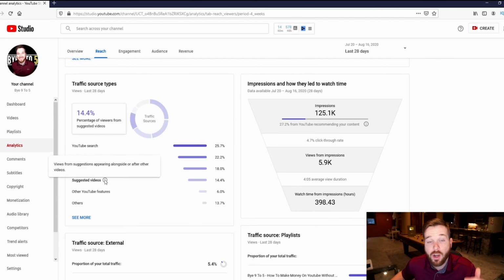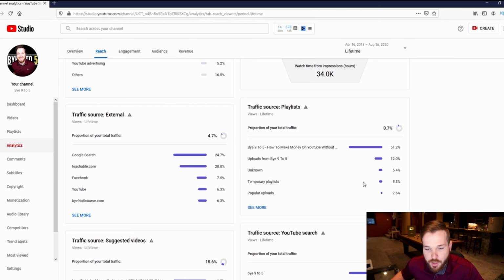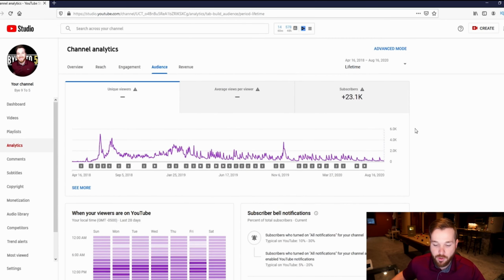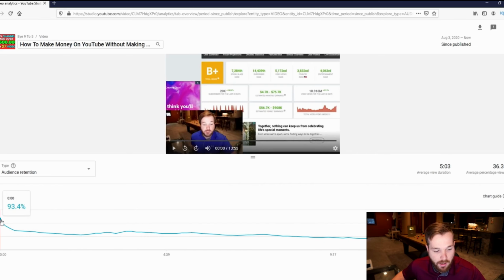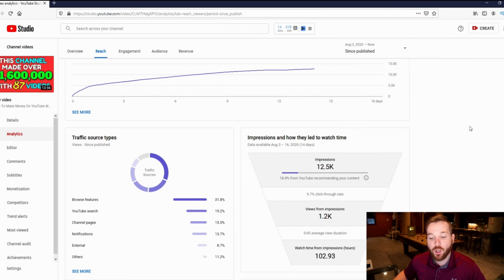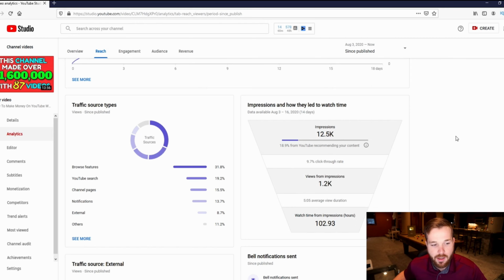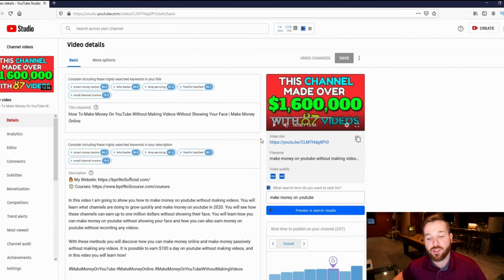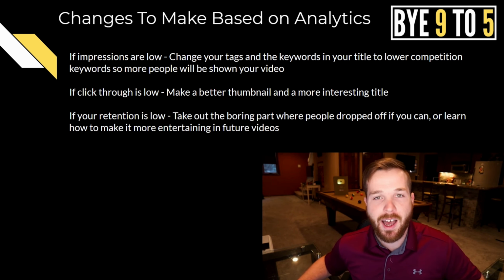Analyzing And Implementing YouTube Analytics | Youtube cash cow | Episode - 44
Welcome to this series of videos on how to use YouTube Studio. In this video, we'll show you how to use and Analyzing And Implementing YouTube Analytics, and all the ways that you can deep-dive into your channel's data.

The EASIEST Way To Create Your Videos

(orginal price 108$ but we offer 50$ annual pls send a message on instagram if you want the paid version)

(click the link for special discount)

Click For Word Counter (A 10 minute video is around 1,500 words)

Learn How To Create Faceless YouTube Automation Cash Cow YouTube Channel Videos Step By Step.